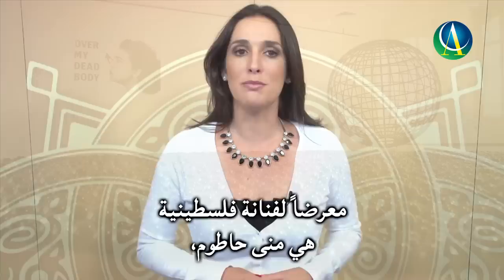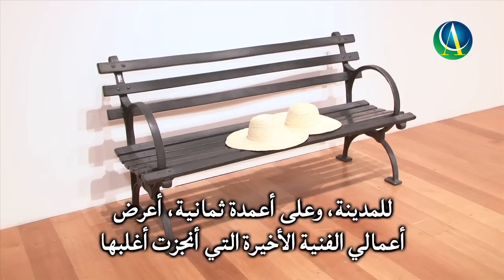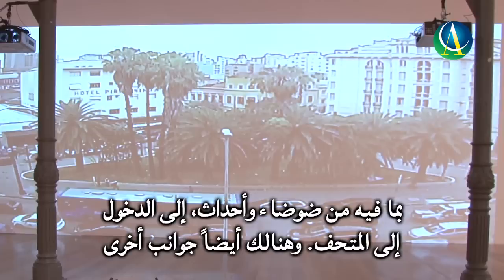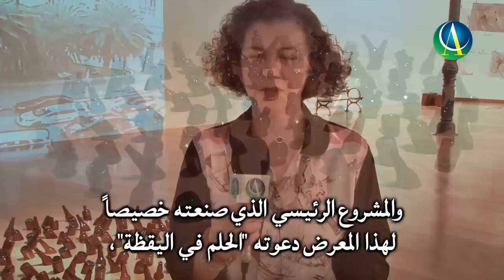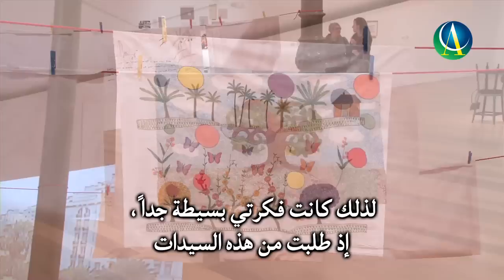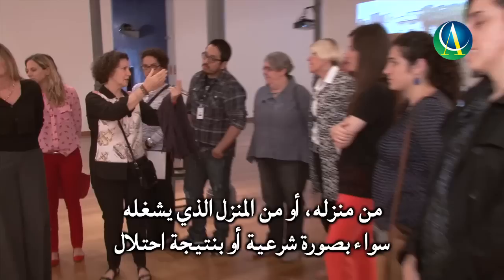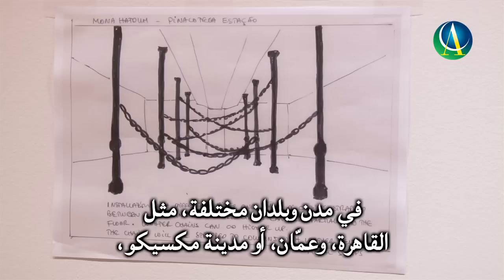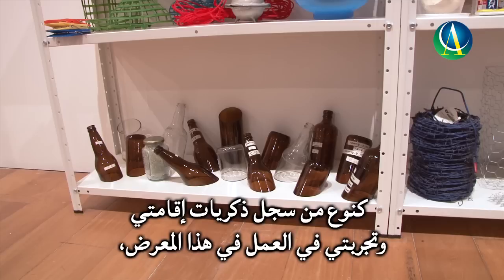Exposition by Mona Hatoum | Culture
For the first time in its history, Brazil hosted an exposition by Mona Hatoum, a Palestinian artists and one of the most prominent names in contemporary art.